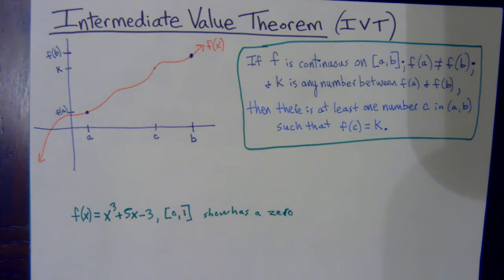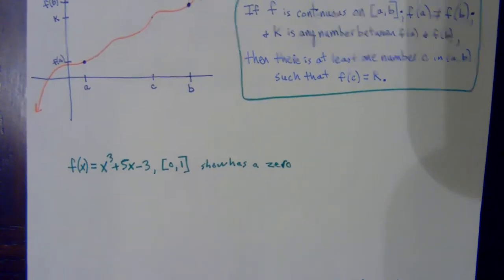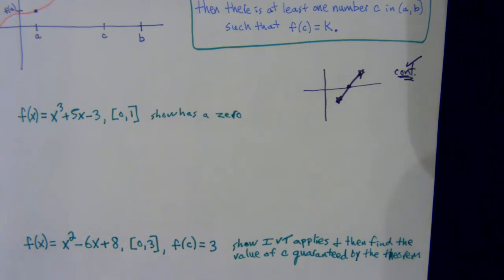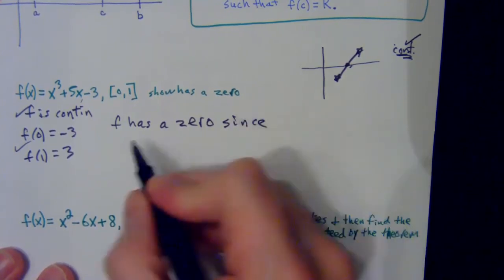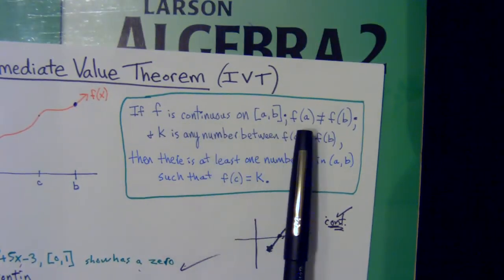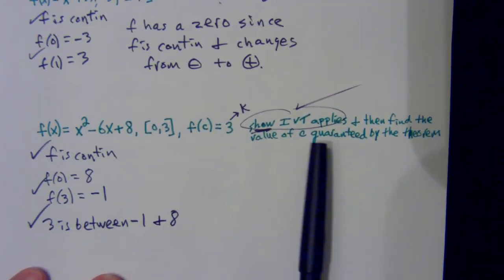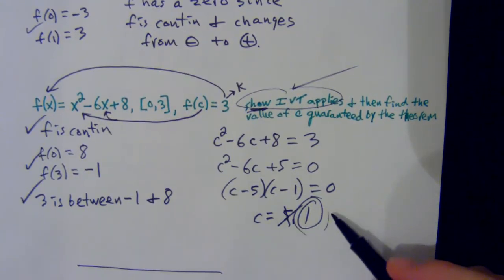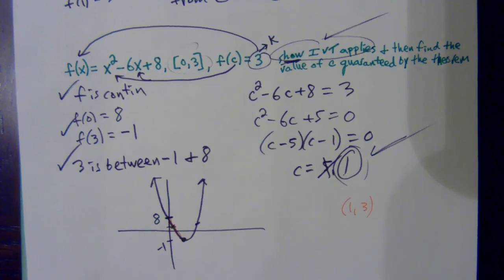Intermediate Value Theorem